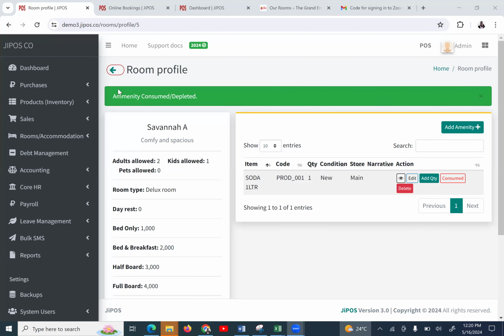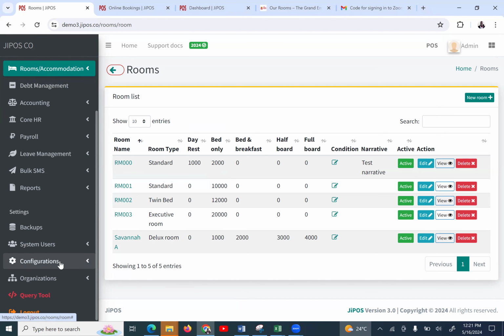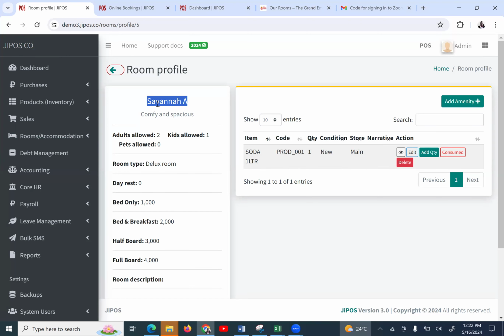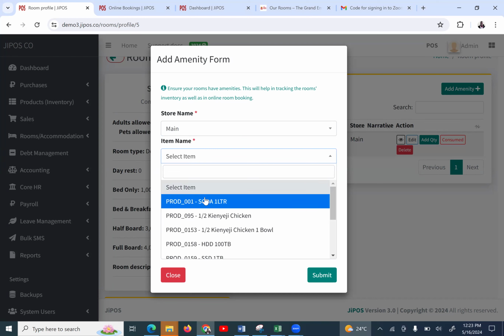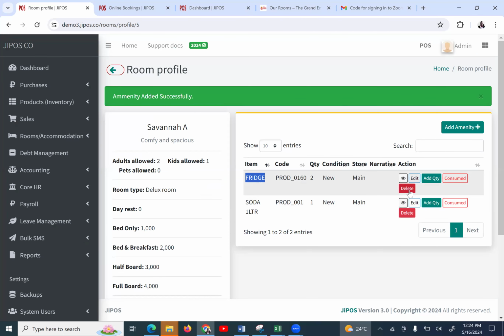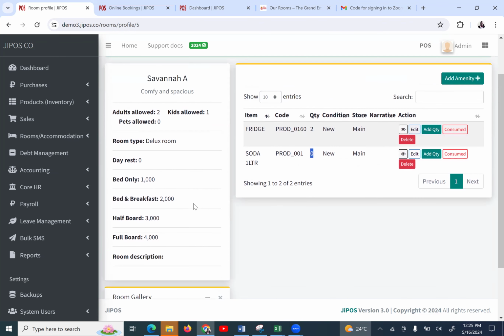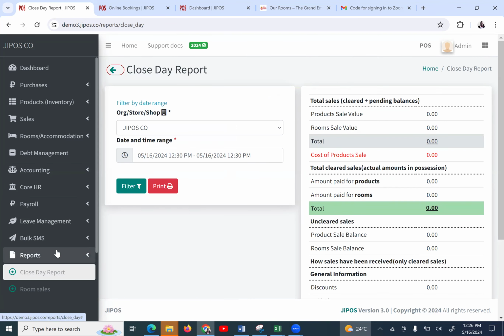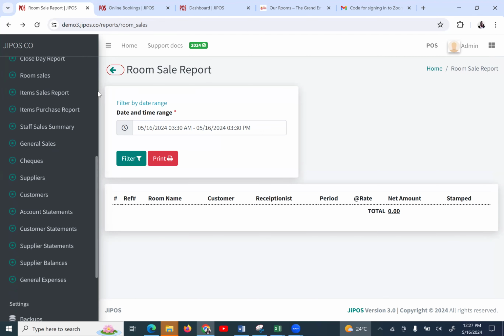Room inventory and Room Sale Report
On this video, we look into inventory/items allocation in hotel rooms—where every room item counts.

🔑 Key Topics:

Demand Management: Learn how to monitor trends, allocate rooms effectively, and keep your inventory in check.

Intelligent Reporting: Explore occupancy rates, revenue per available room (RevPAR), and other performance indicators. We’ll help you refine your strategies and boost profitability.

Whether you’re a hotelier, revenue manager, or simply curious about the hospitality industry, Hotel Insights Hub is your go-to resource. 🎥✨